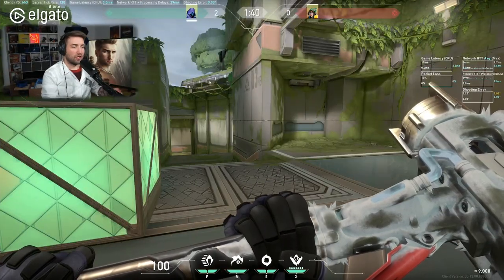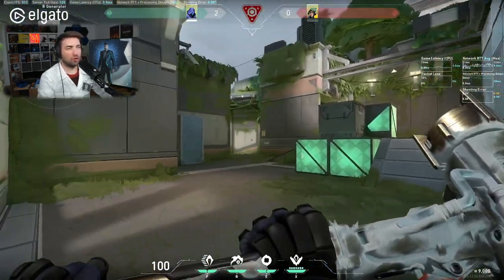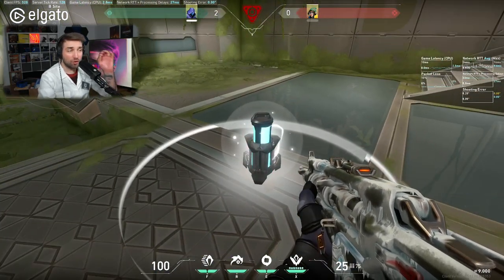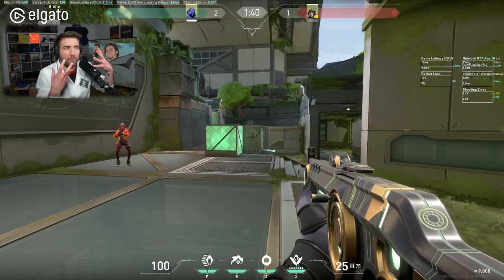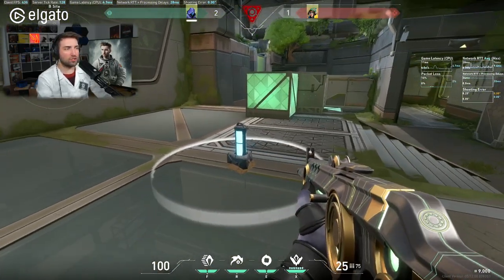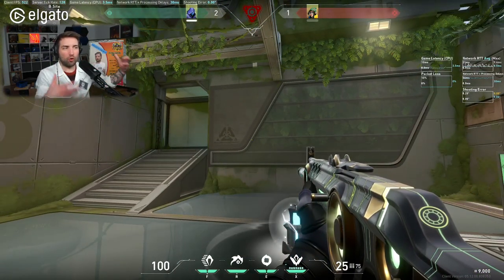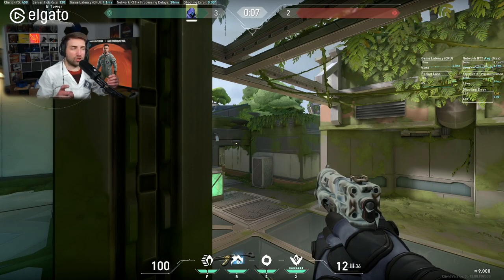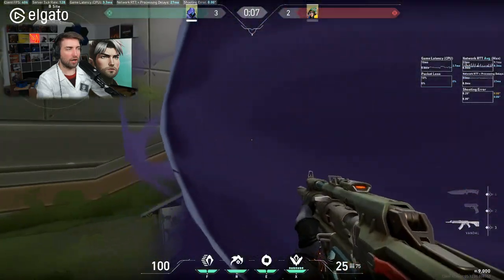Attackers hate this trick... Lothar's Lab #6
In this episode I wanted to shed light on how to improve your clutchrate tremendously by fixing certain behaviours for both attacking and defense.